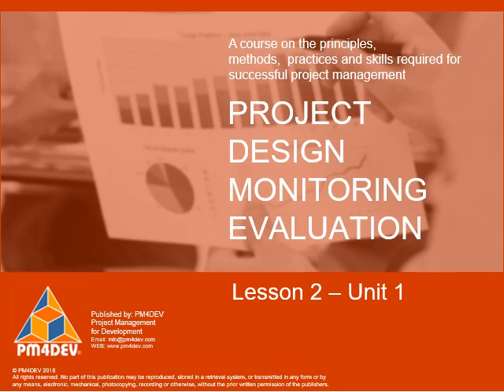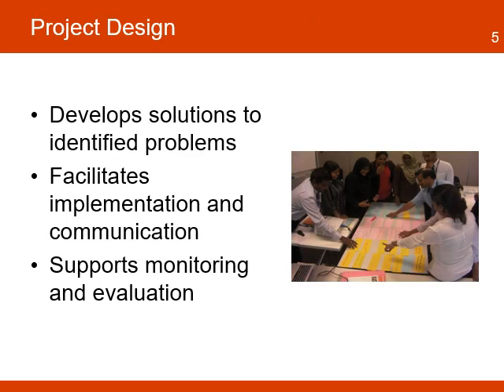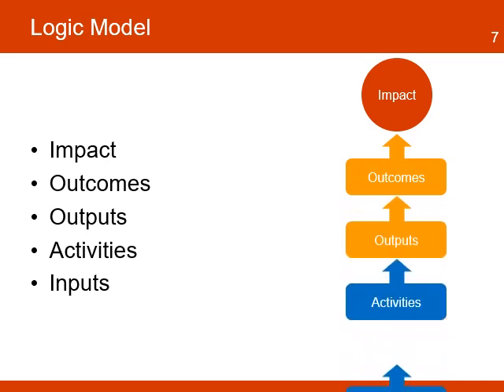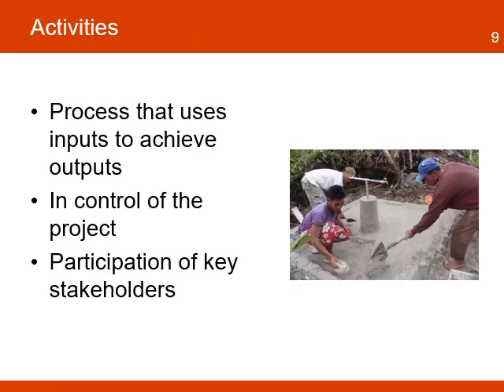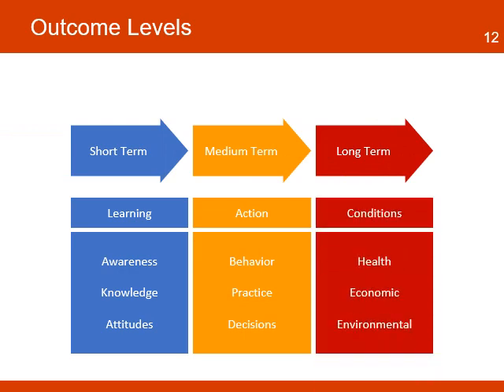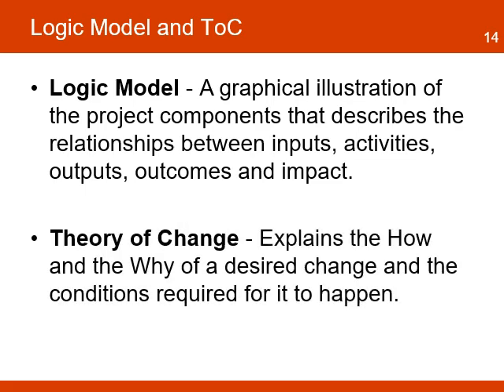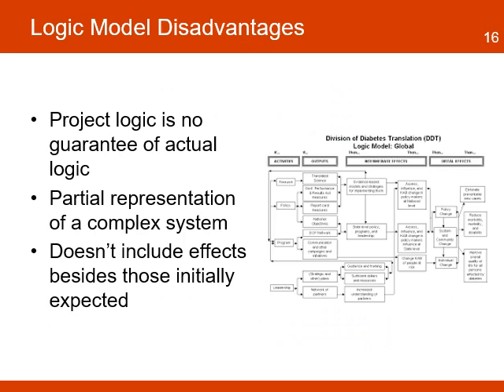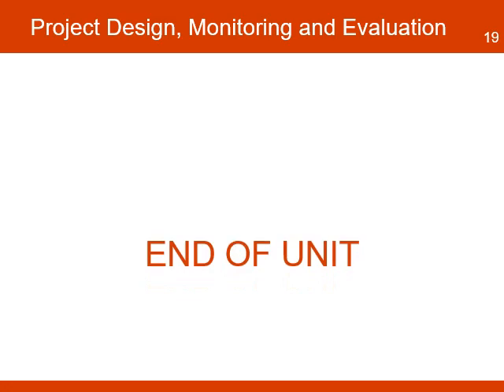PDME 2-1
Project Design